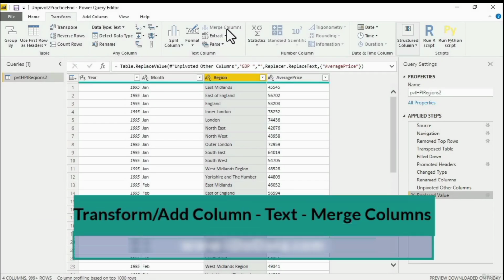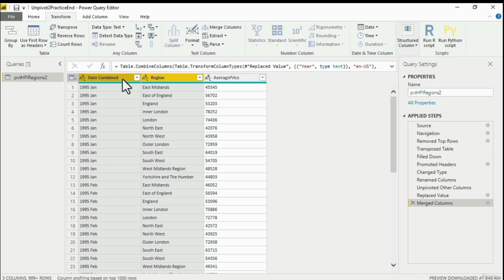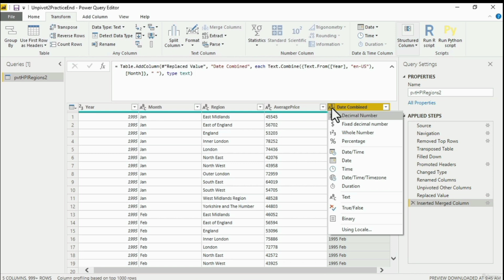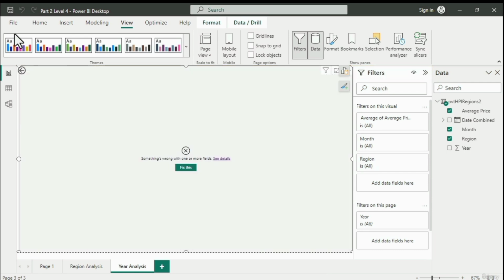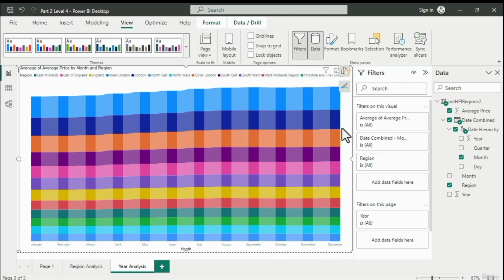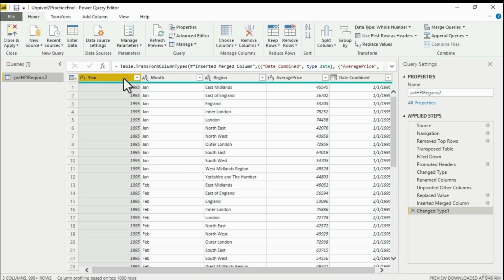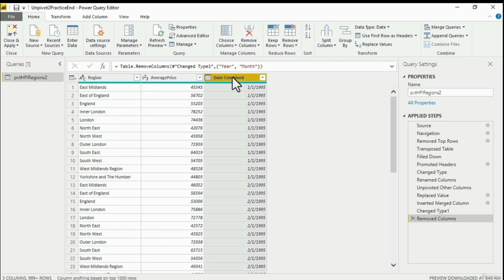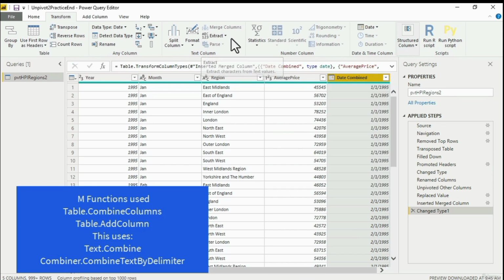Part 62: Merge Column in Power Bi | Power Bi Tutorials For Beginners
power bi tutorials for beginner
power bi tutorials
power bi
merge column in power bi
merge column in power bi tutorials
merge column in power tutorials
power bi interview for beginners
power bi interview for freshers
power bi advanced level scenario based questions